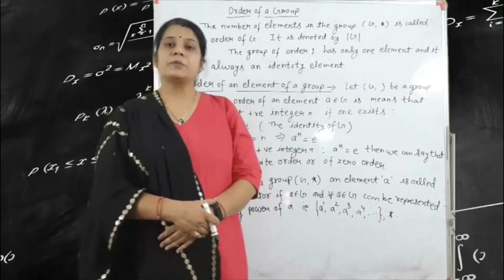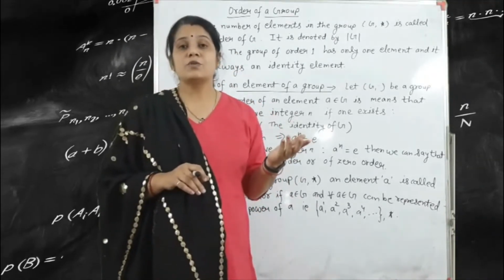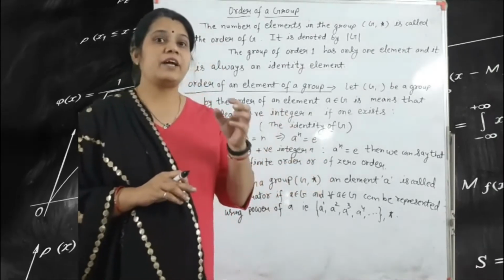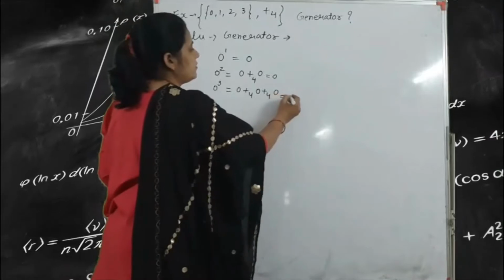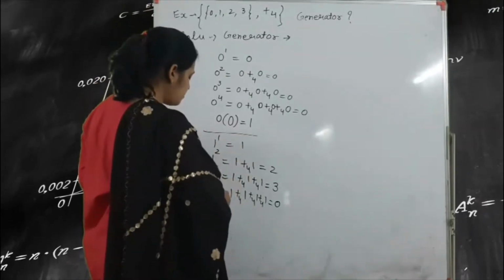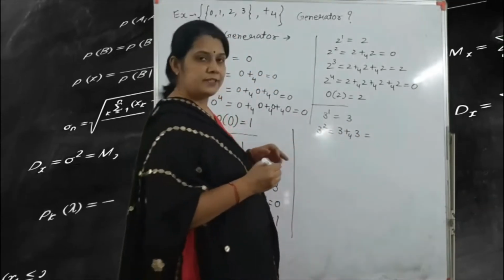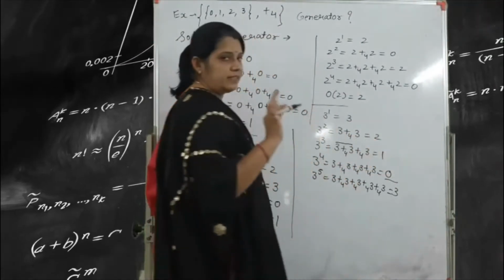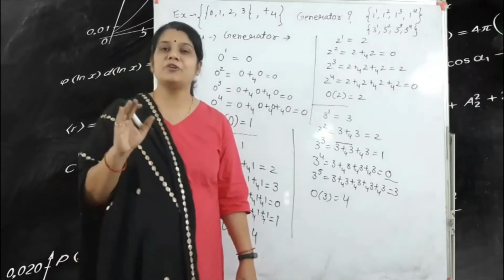Lec-57_Order of an element of a Group, Generator | Discrete Mathematics | IT-ICT Engineering